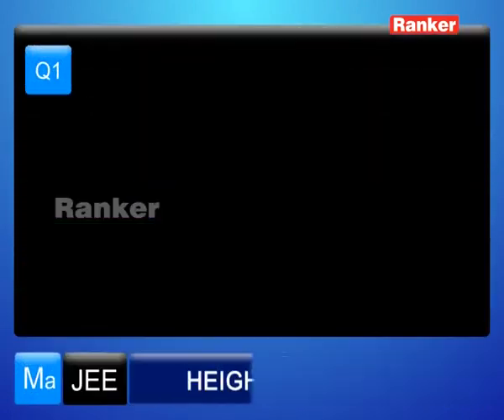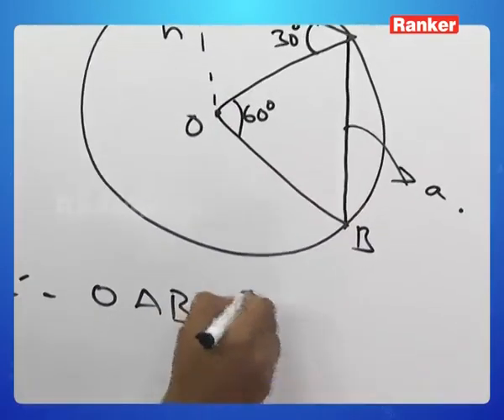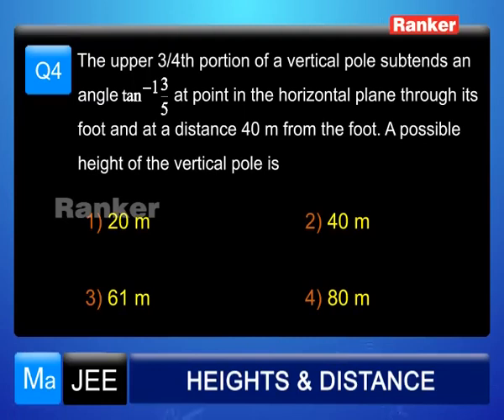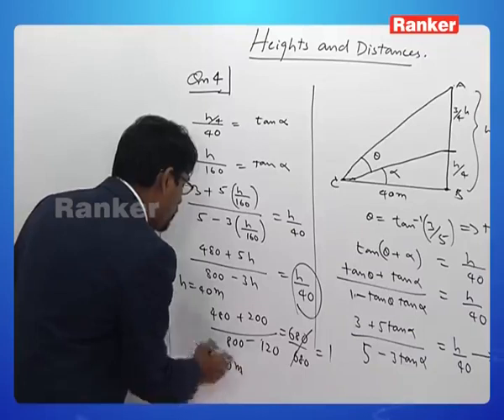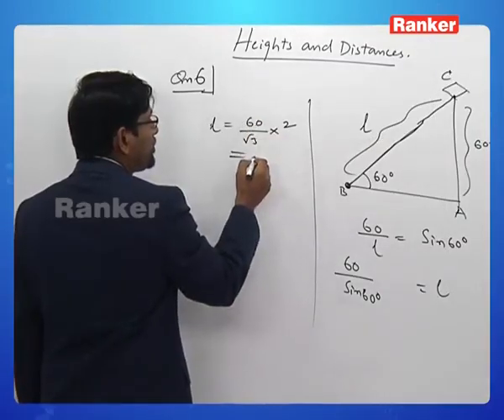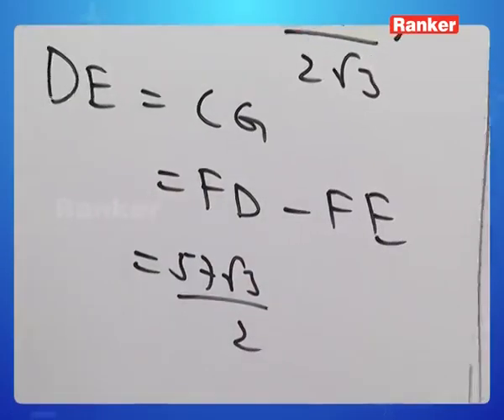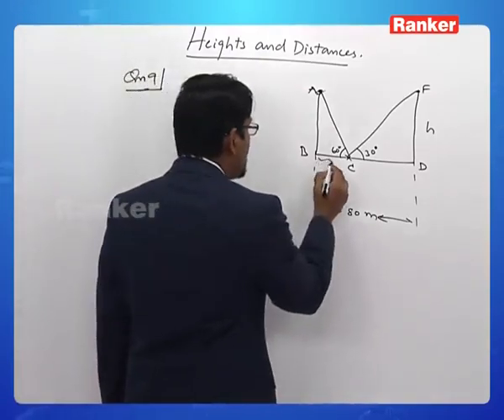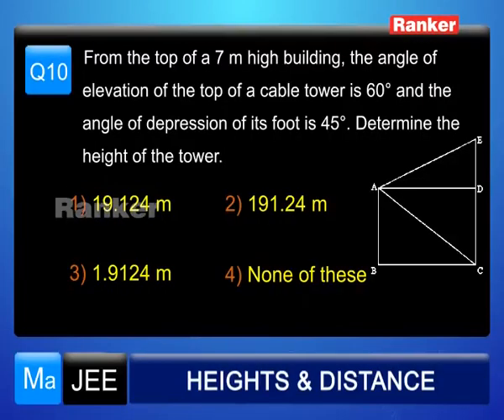Heights and Distance | Mathematics | JEE 2023 | JEE MAIN 2023 | S. Srinivas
This lecture video deals primarily with Heights an d Distances in Mathematics which is briefly explained by S. Srinivas Sir.